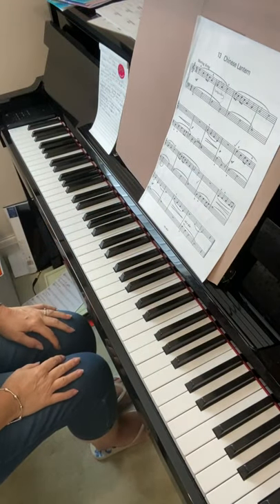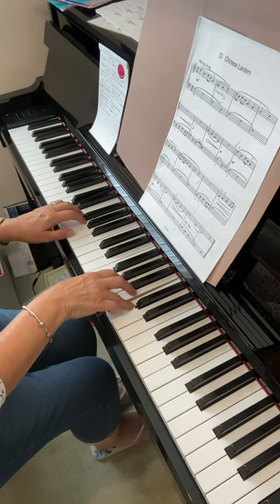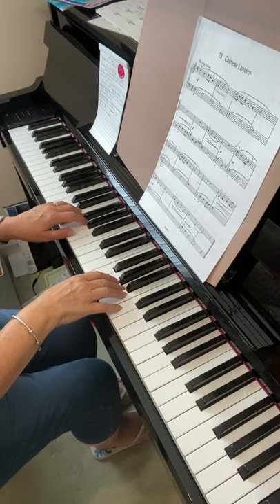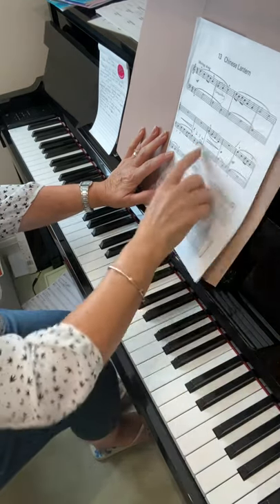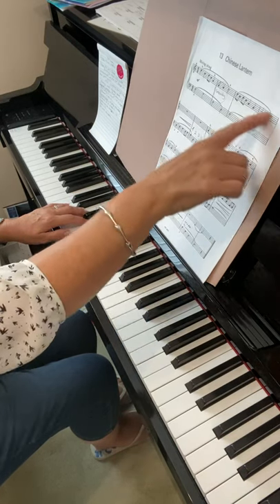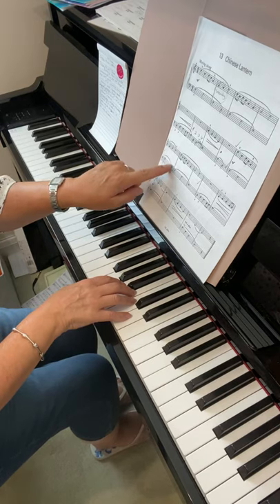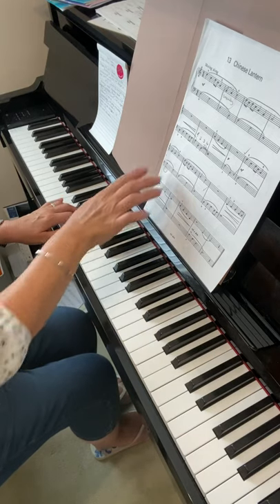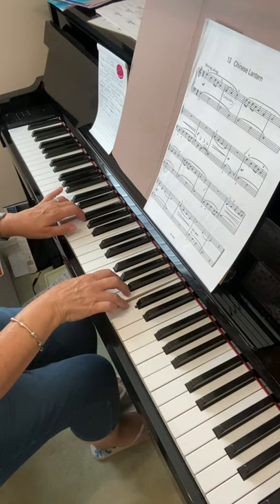CPT Chinese Lantern 9.7.20